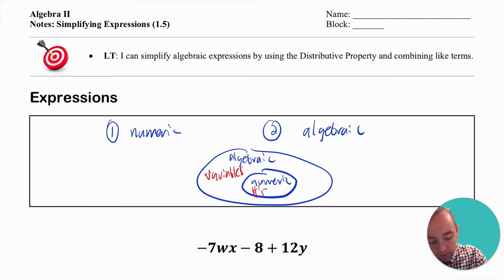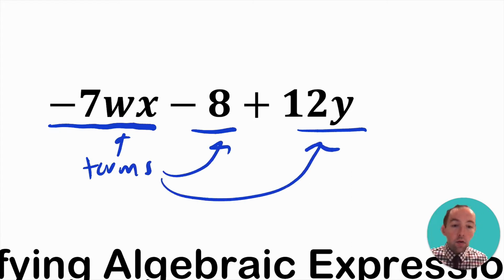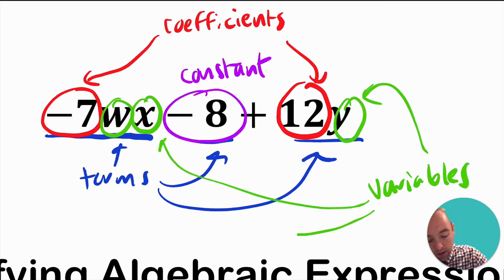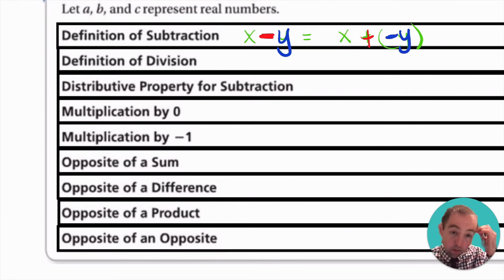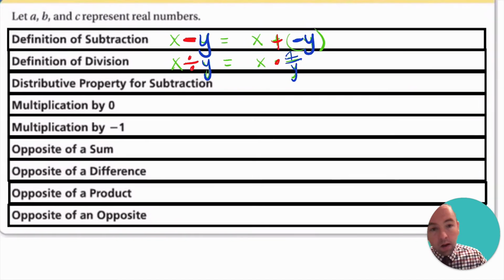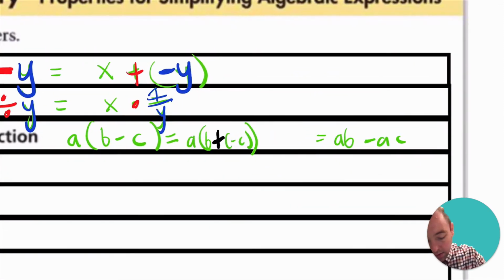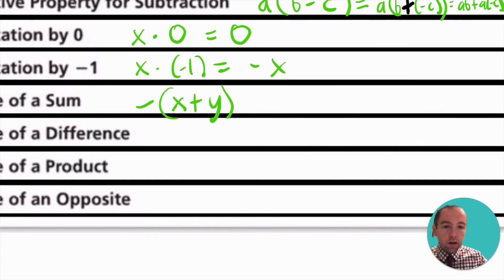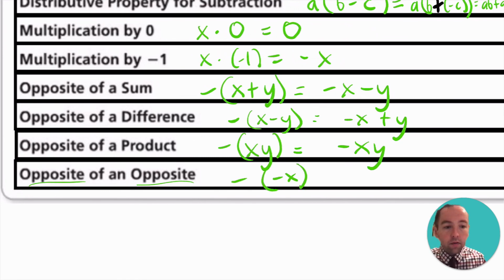Simplifying Algebraic Expressions (1.5 Part 1/3) - Types and Parts of Expressions + Properties